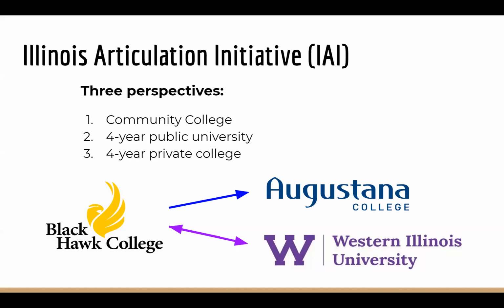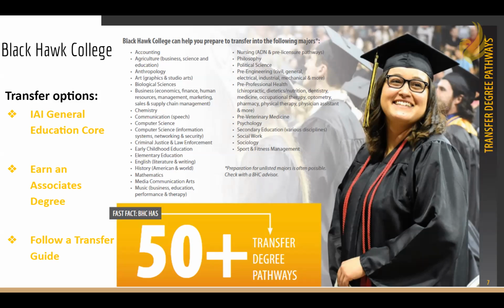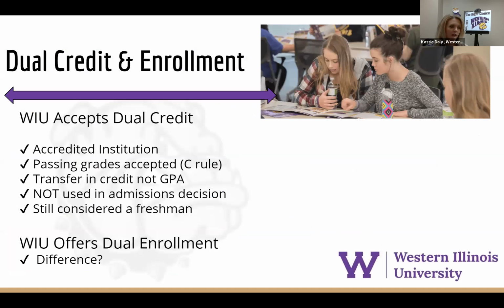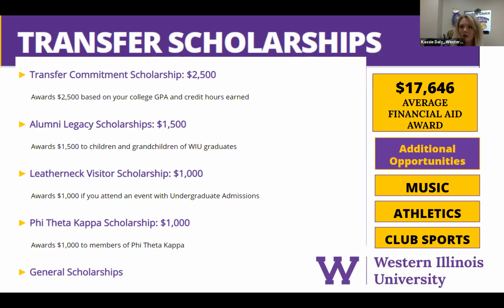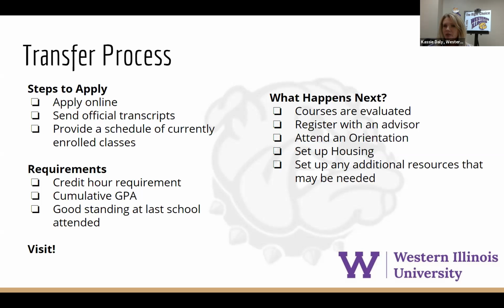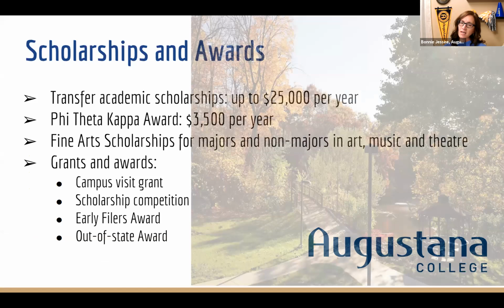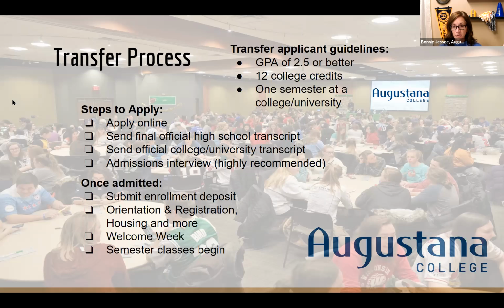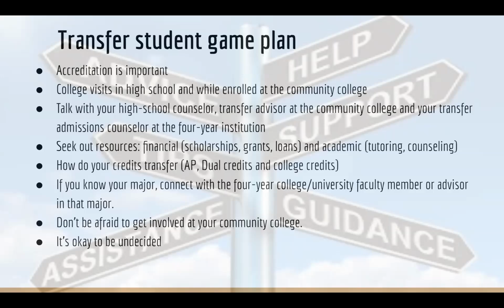Easing the Transition: from high school to a 2-year to a 4-year institution. - IACAC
Hear from Black Hawk College (Moline IL), Augustana College (Rock Island, IL) and Western Illinois University (Macomb, IL) on how we work with transfer students and what support is available to them to ease the transitions throughout the transfer process.  The role of the Transfer Advisor and Transfer Admissions Counselor, IAI,  transfer guides, resources, affordability, dual credit, transfer admission guarantees and more will be discussed.